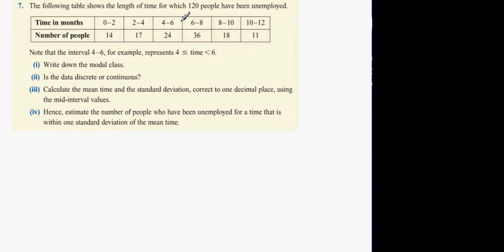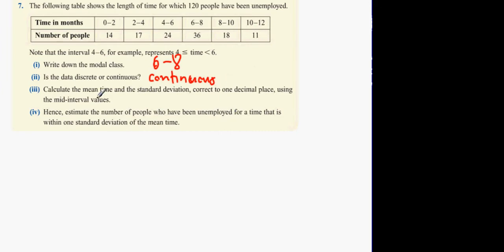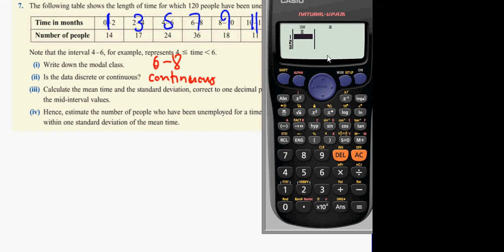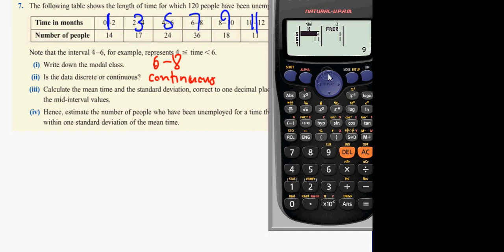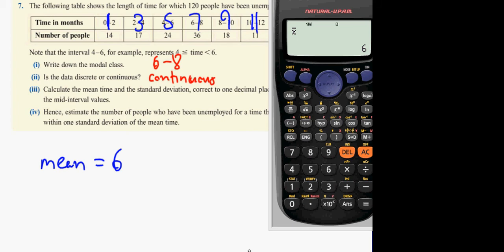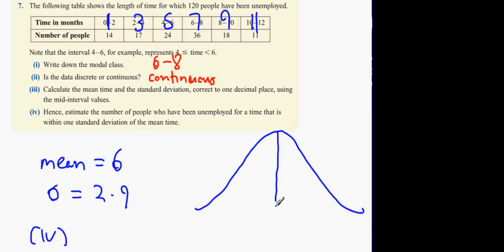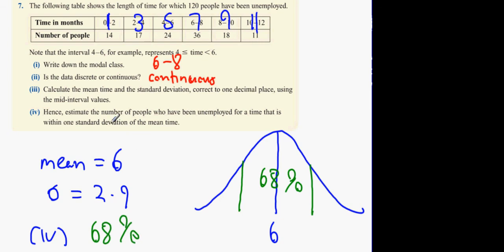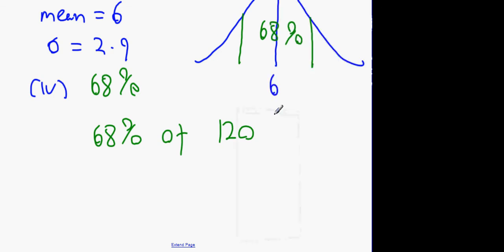exercise 4 5